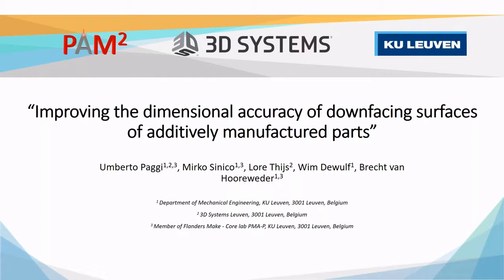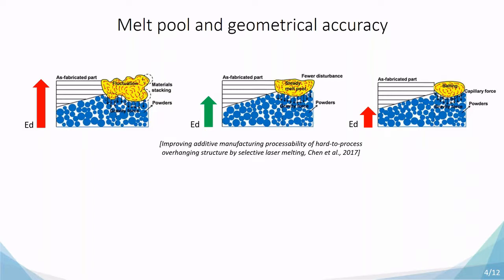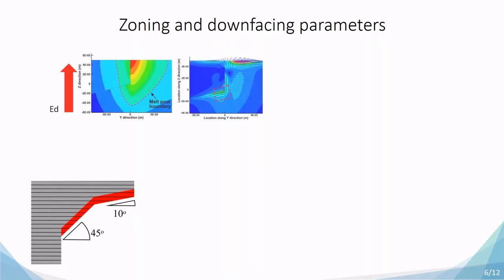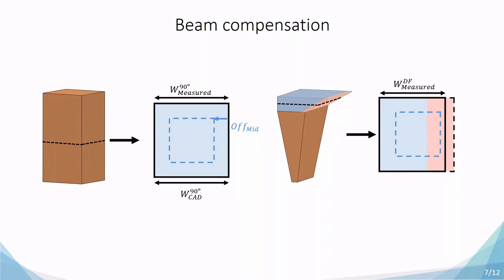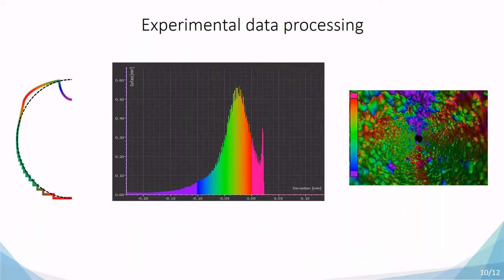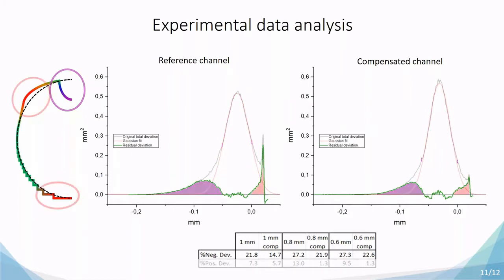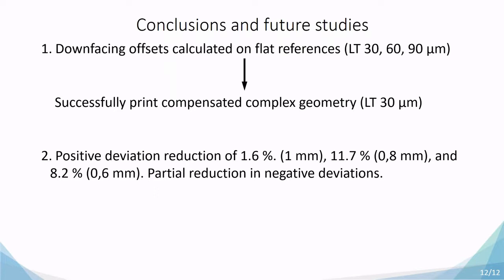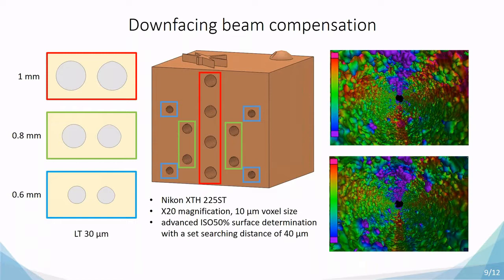Improving the dimensional accuracy of downfacing surfaces of additively manufactured parts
Lecture given by PAM² ESR Umberto Paggi at the Special Interest Group Meeting: Advanced Precision in Additive Manufacturing, 16th-18th September 2019.

Go to our PAM² Youtube channel for more lectures from PAM² given at the SIG Meeting: Advanced Precision in Additive Manufacturing 2019